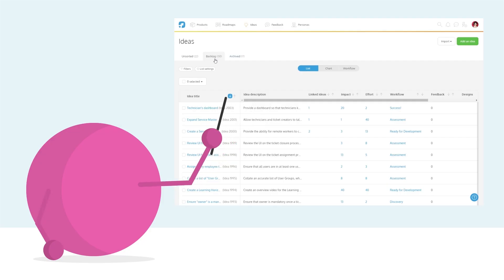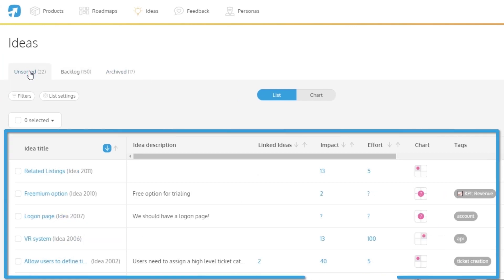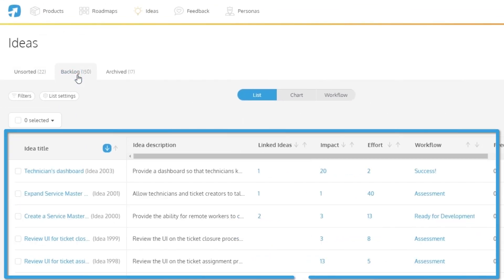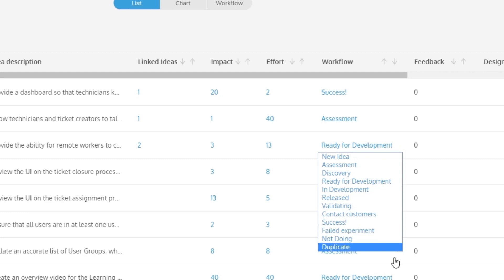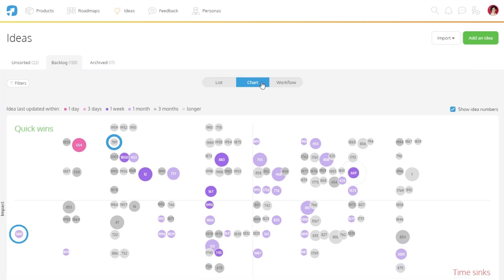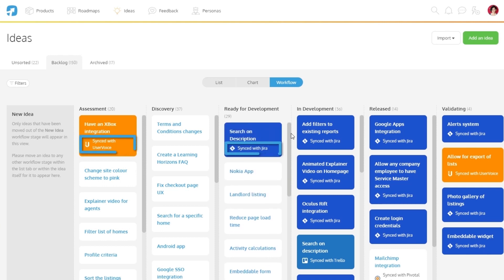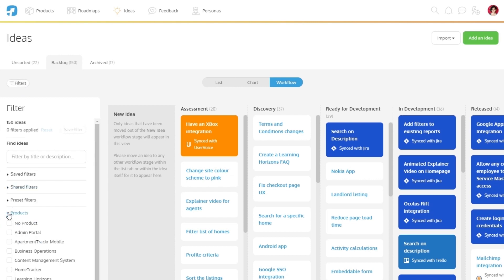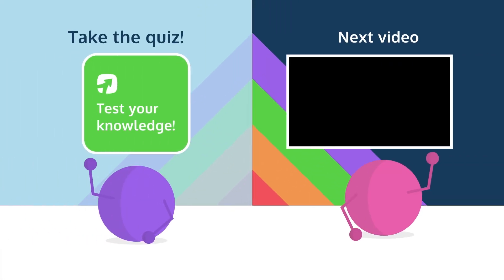Working with the ideas list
In this video we'll look over the ideas list in ProdPad, how to use and make the most out of the priority chart, and how to set a product process in place for your entire team.

Ready to test your knowledge? Take the quiz